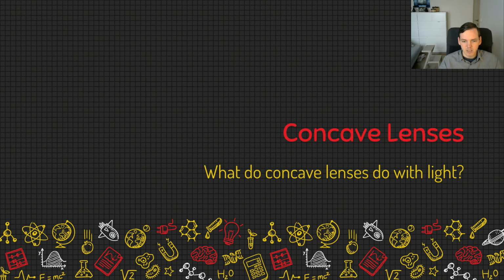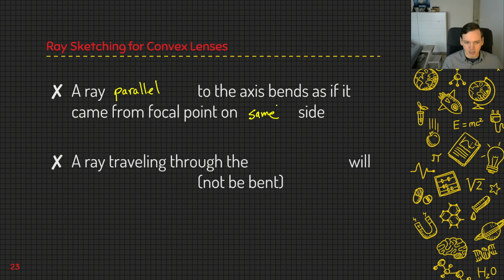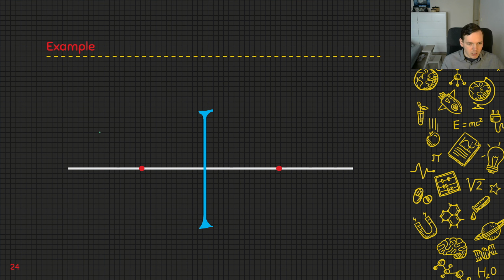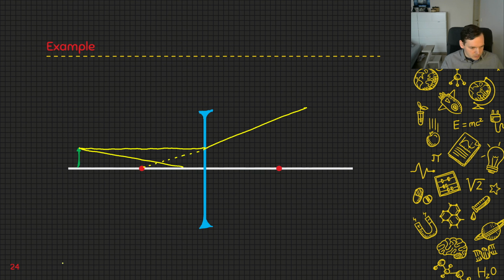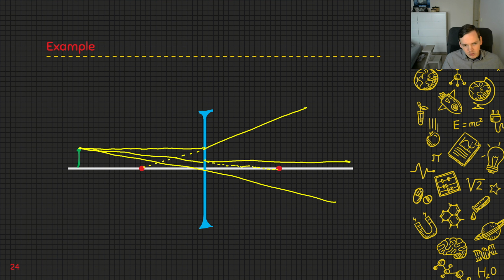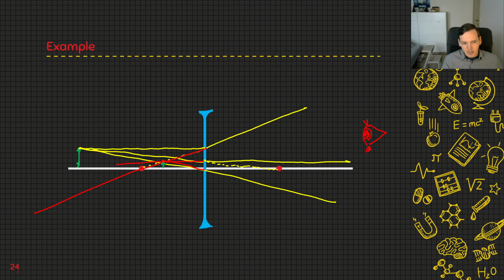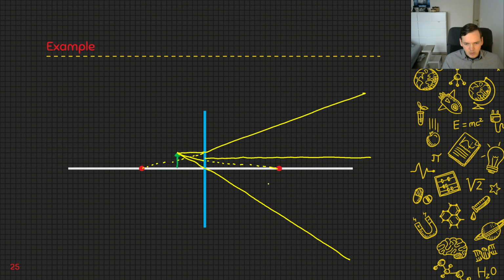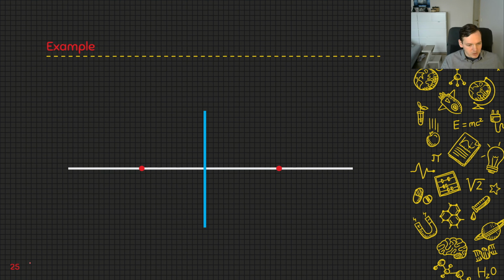10.5.1 - Concave Lenses